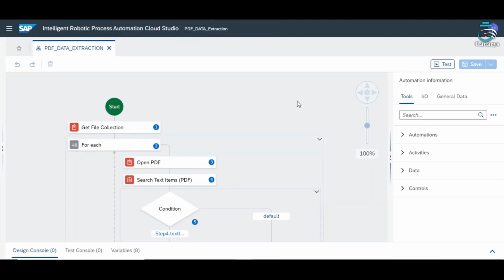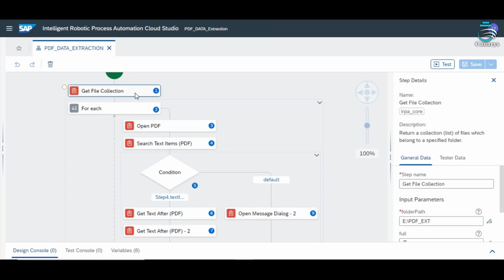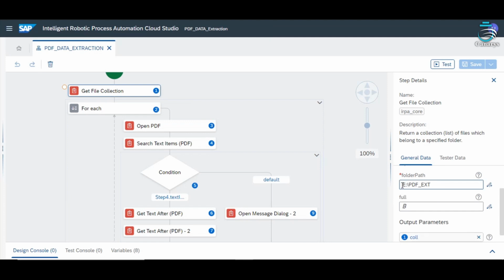Canarys | No code - Low code project demo for PDF Data Extraction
This process bot mainly showcases the advantage of SAP iRPA 2.0 (No code - Low code), a major release of SAP gearing up towards an extensive automation. Here we will do the PDF extraction example firstly by creating the automation and secondly by dragging and dropping some activities which generates the workflow and finally the execution of automation can be done within a very few minutes. We also use conditions and loops in this demo to showcase that within 10mins we can build a very useful use case using SAP Intelligent RPA Cloud Studio.